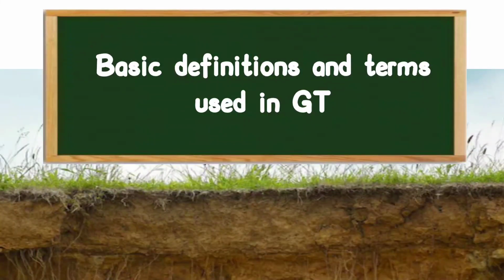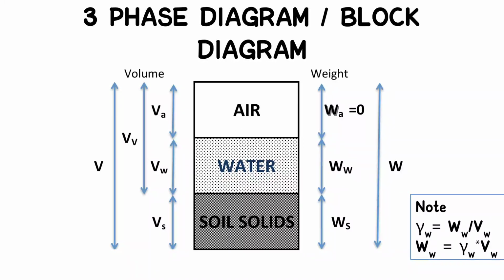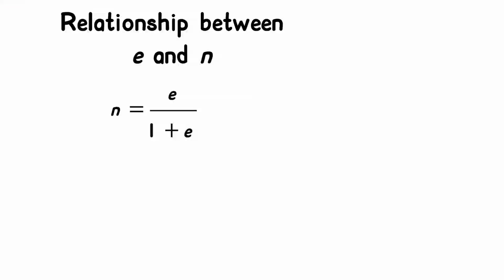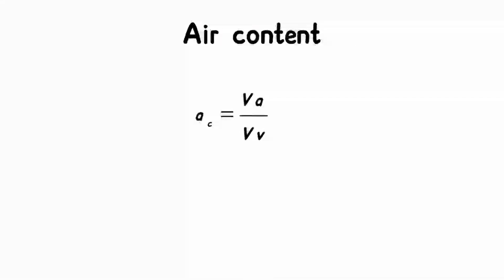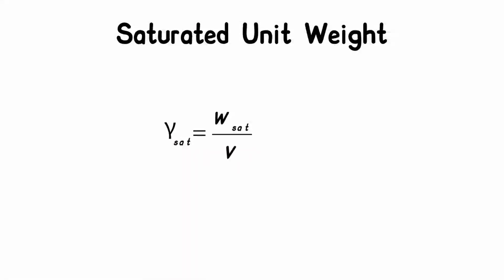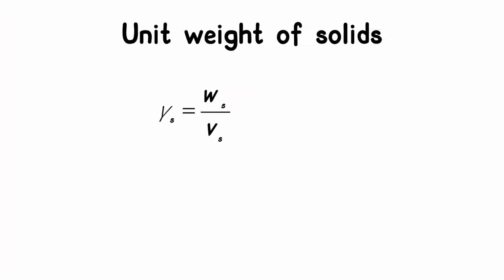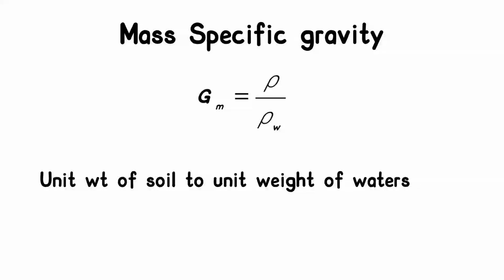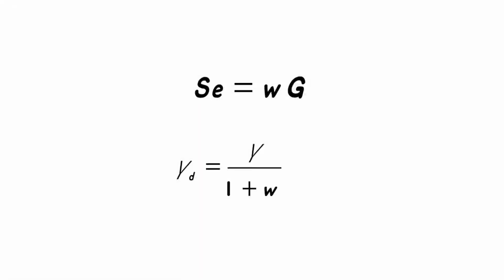3 phase Diagram and Basic definitions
Basics in Geotechnical Engineering. Explanation of 3 phase diagram. Explanation of basic terms,
Various Relations